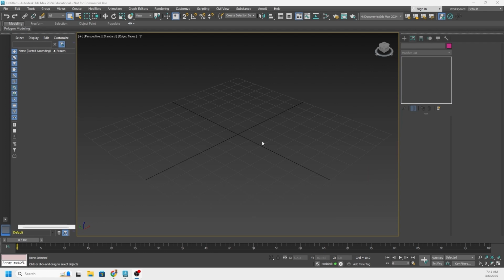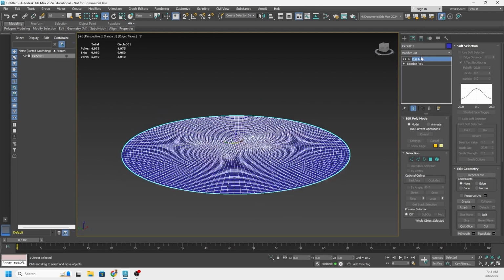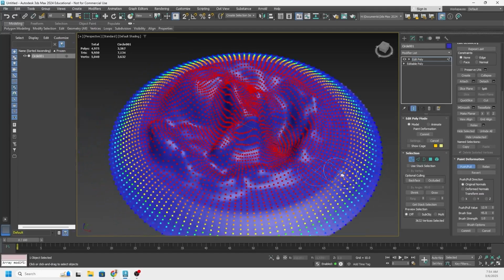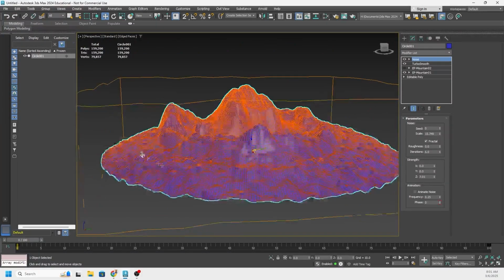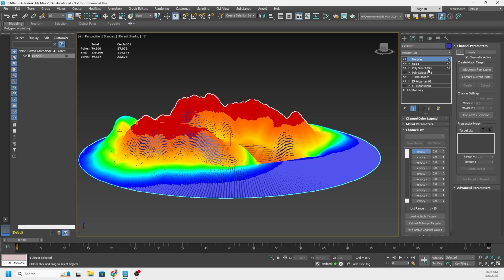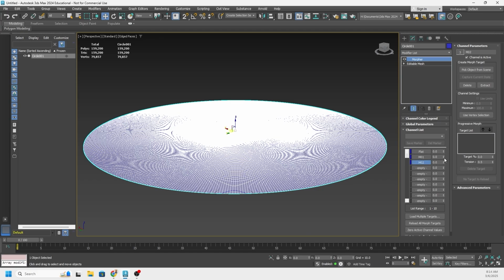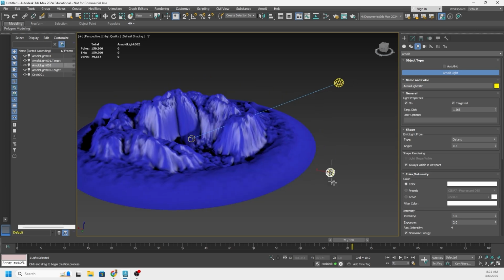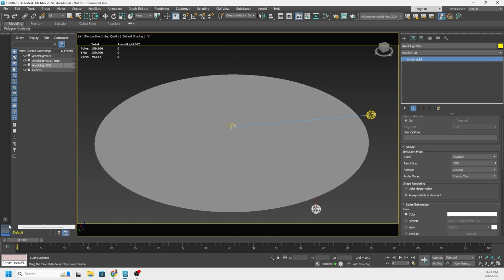Tutorial MorphingMountains2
Follow this tutorial to learn how to use the Morpher modifier in addition to Surface Modeling techniques via the Edit Poly modifier like Soft Selections and Paint Deformations. This also includes basic applications of Arnold light objects, a Physical Material and keyframes for animating morph targets.